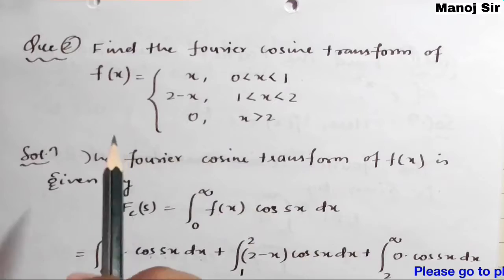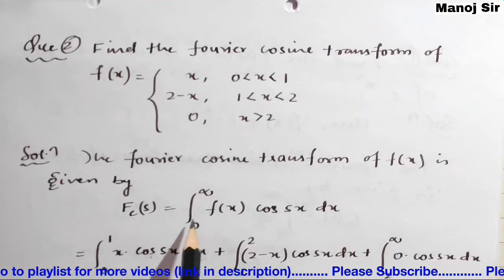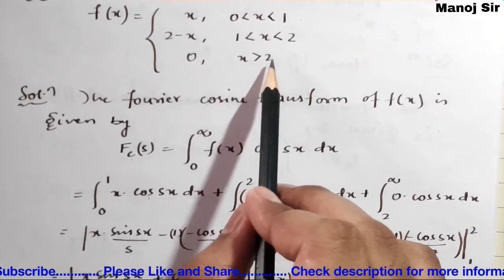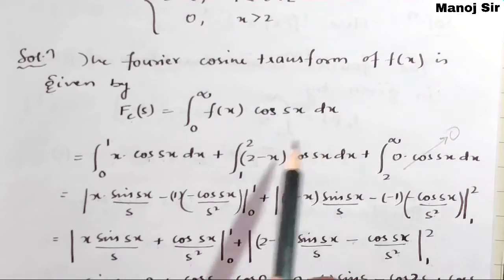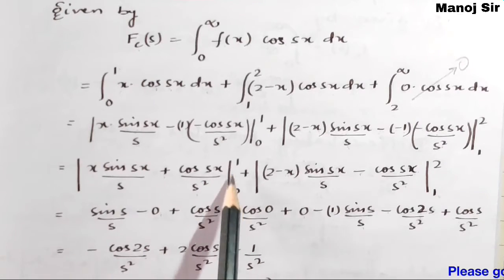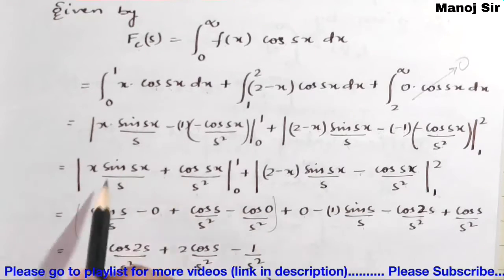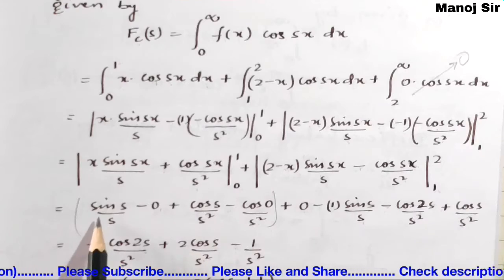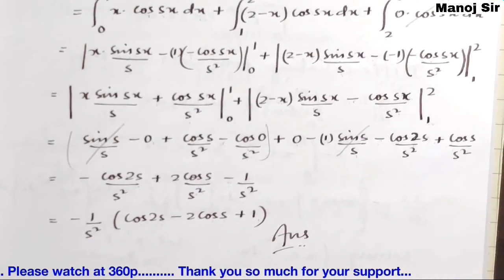9. Fourier Cosine Transforms | Complete Concept and Problem#2 | Most Important Problem